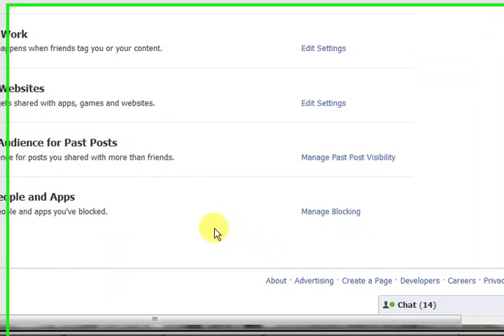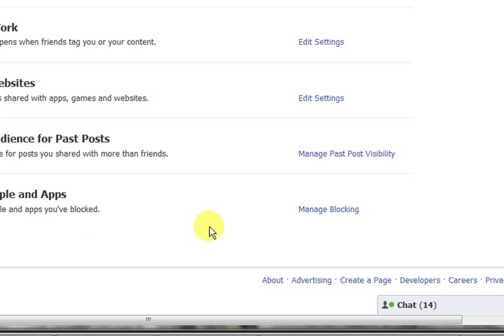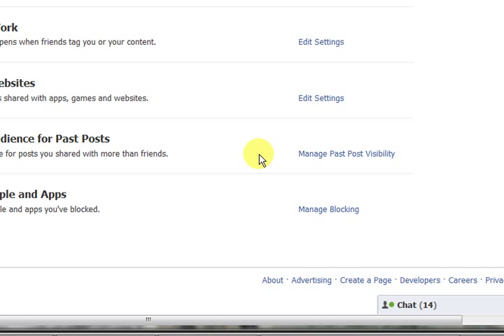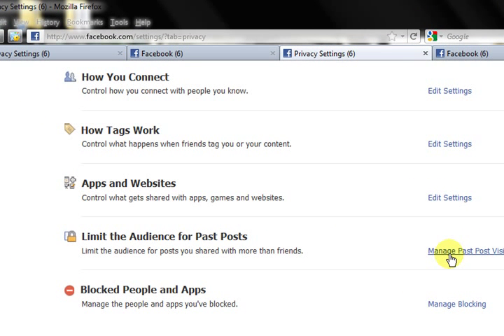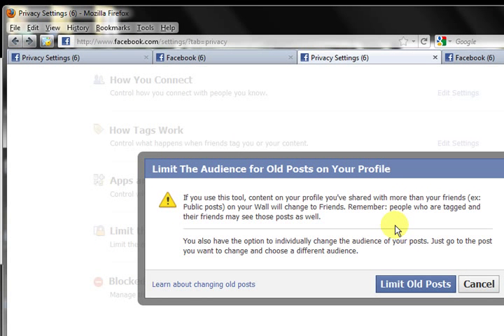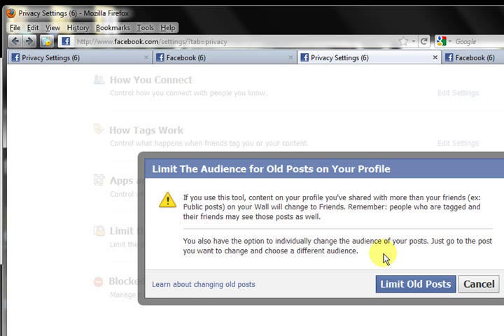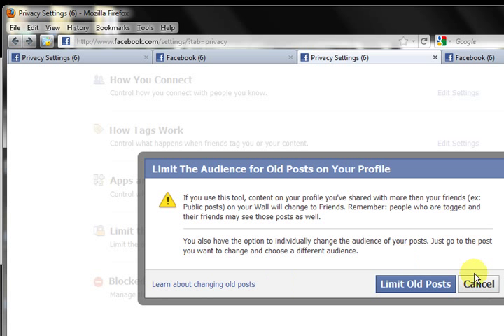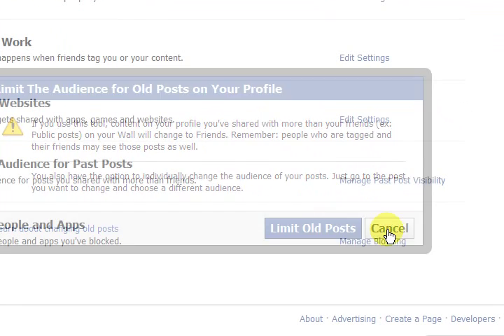How to Keep Your Facebook Timeline from Being Completely Public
Part 7 of a 9 part series of videos, showing you How to Control Your Facebook Privacy and Posting Settings. Heh. 7 of 9, like in Star Trek! Wow, I'm sleepy... and I'm tired of thinking up clever ways to get you to sign up to my newsletter by sending a blank email to .